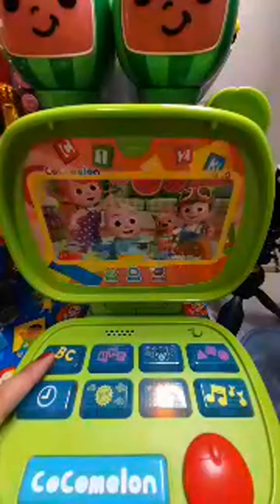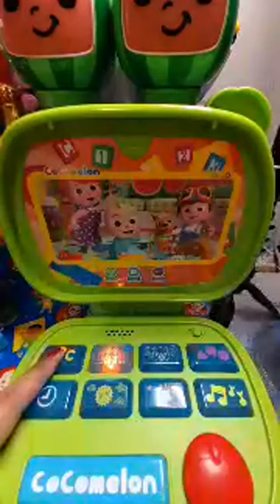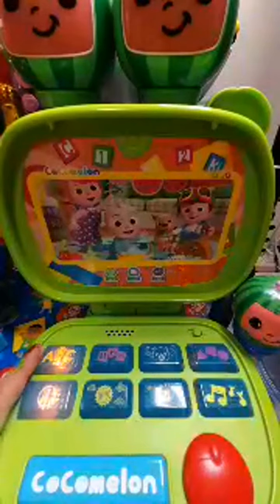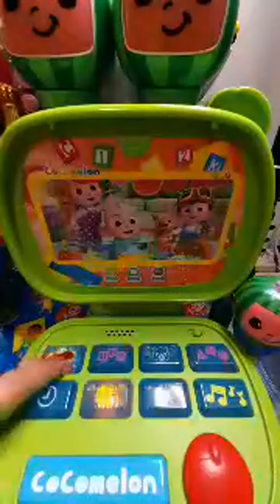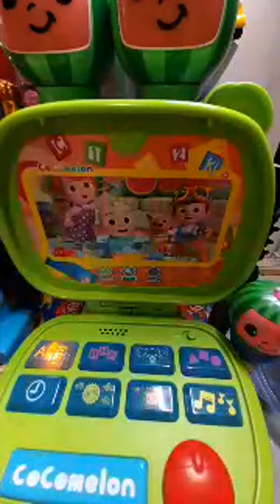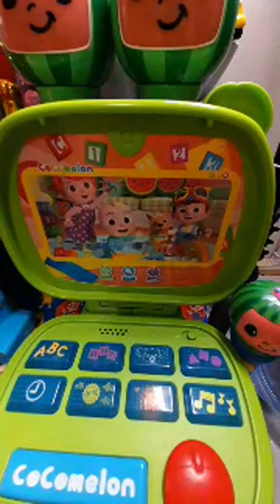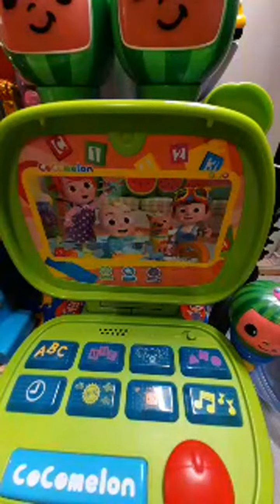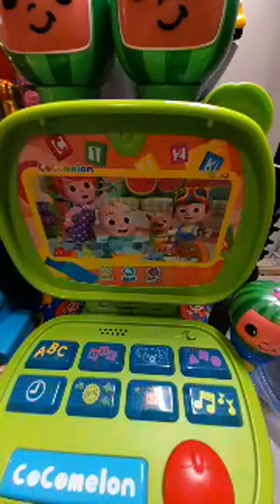Highlight 0:00 - 3:18 from Elizar Tolentino is live!